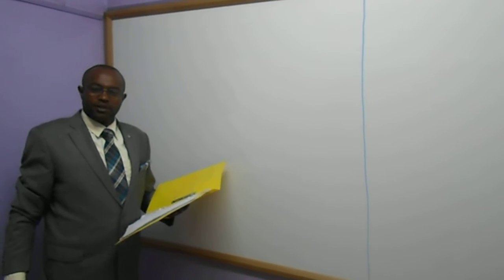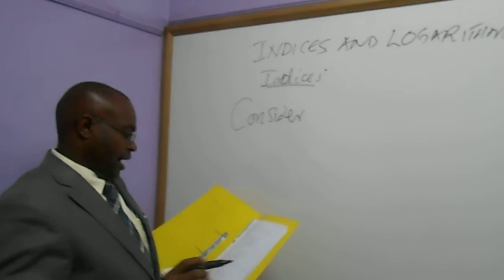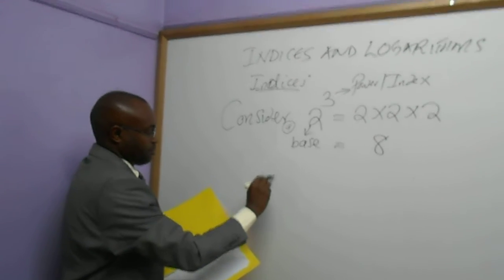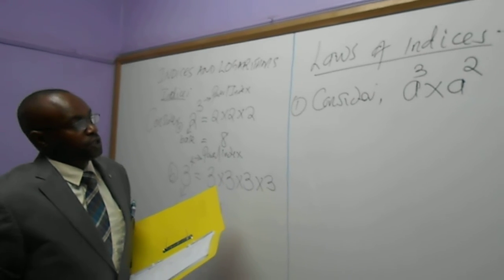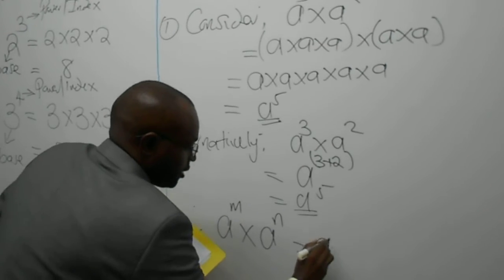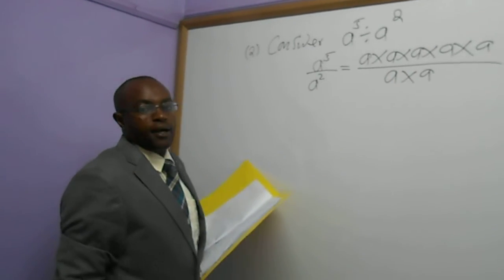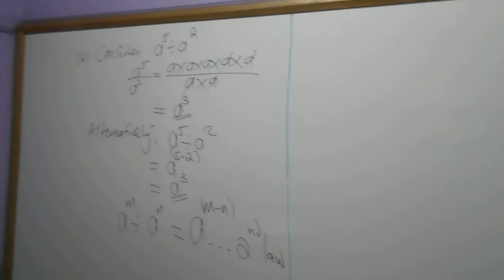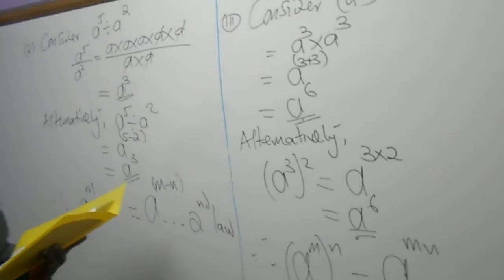Laws of indices